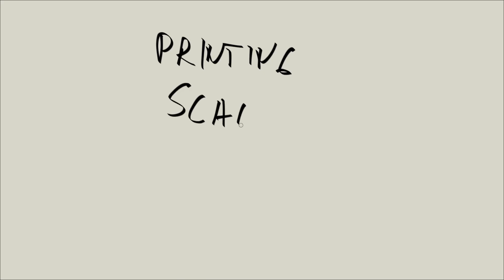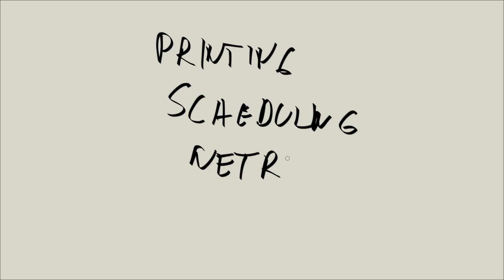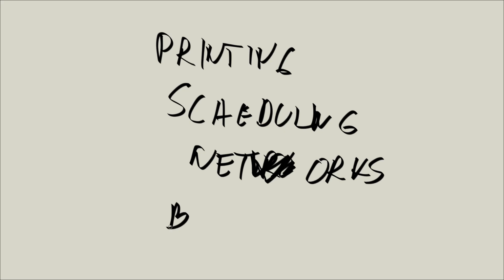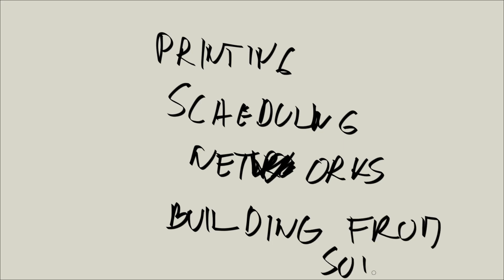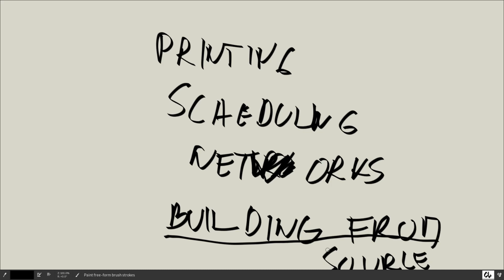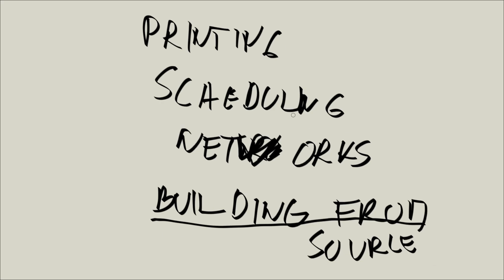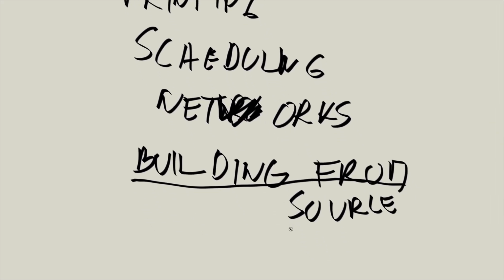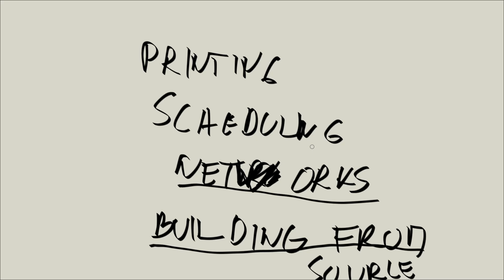Linux Tutorial Series - 160 - Checkpoint